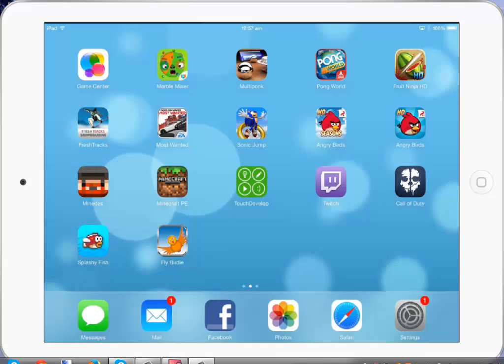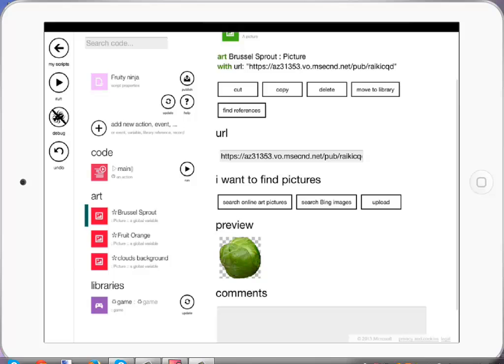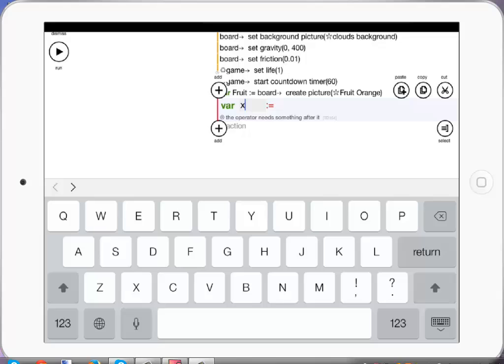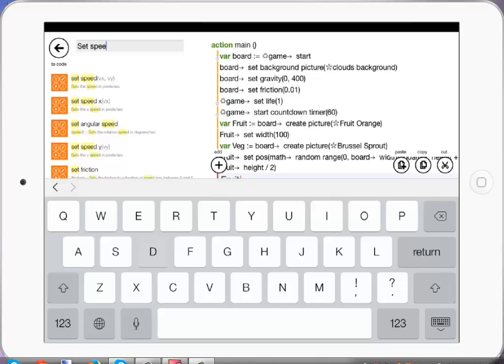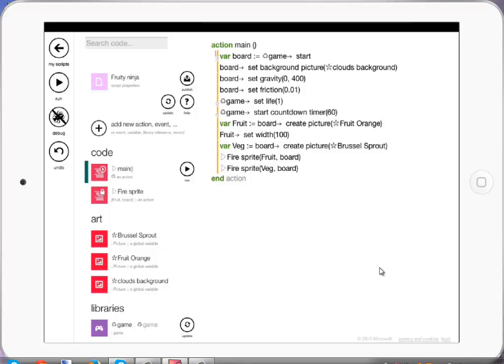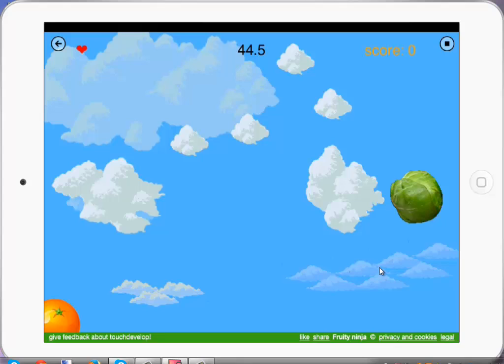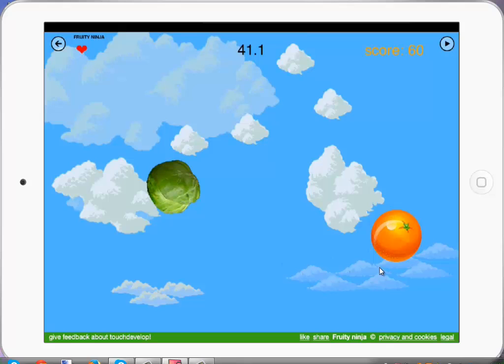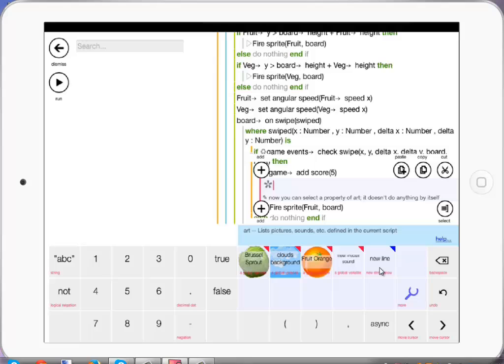TouchDevelop Curriculum - Activity 2a (Create a Fruit Ninja Clone on a tablet)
Activity 2a from my TouchDevelop games development curriculum
This activity shows how to create a Fruit Ninja clone in around 20 minutes in less than 30 lines of code. In this tutorial I create a Fruit Ninja style game entirely on a tablet, in this case on an iPad mini. Yes on can program on tablets with Microsoft's TouchDevelop. This tutorial is ideal for the Hour of Code.